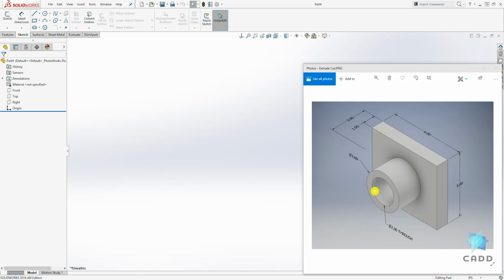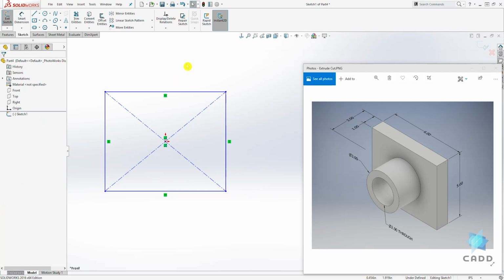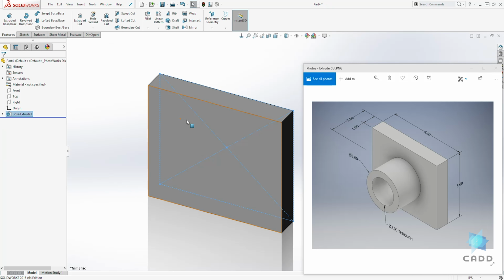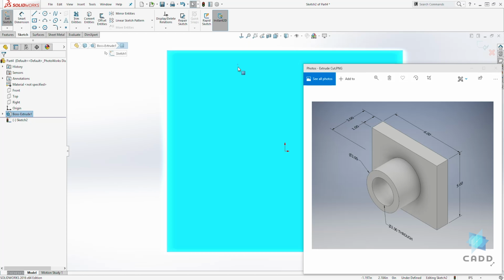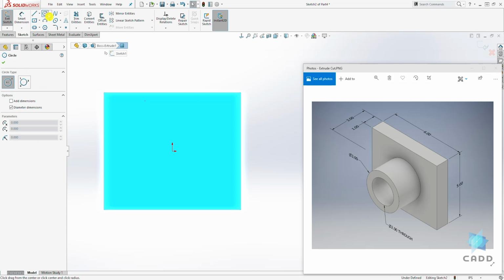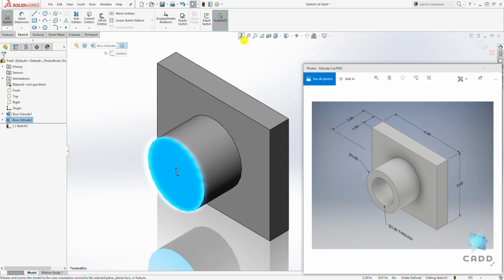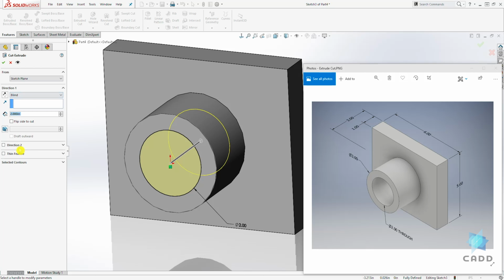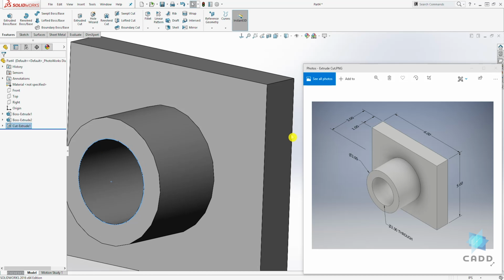SolidWorks Tutorial for Beginners #44 - How to Create an Extruded Cut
How to Create an Extruded Cut in SolidWorks